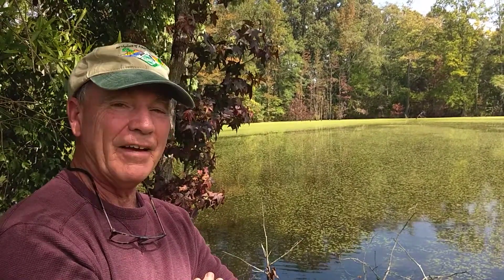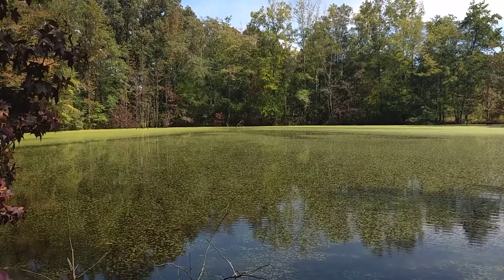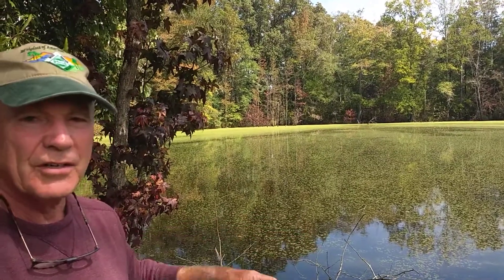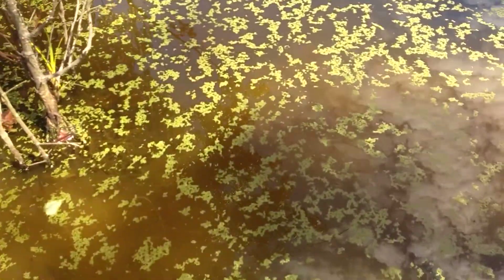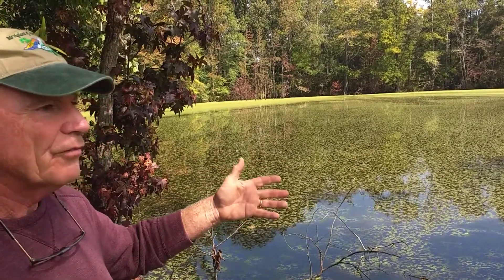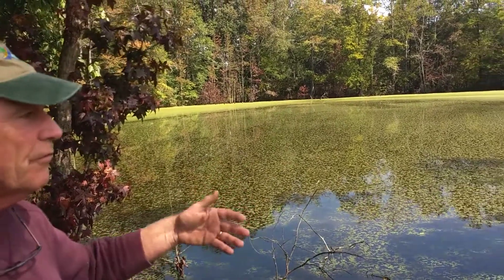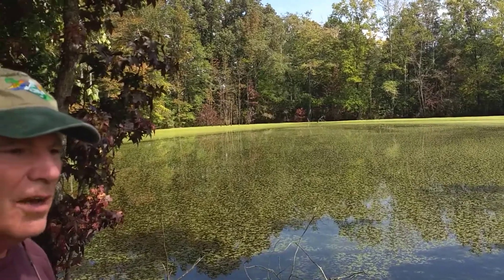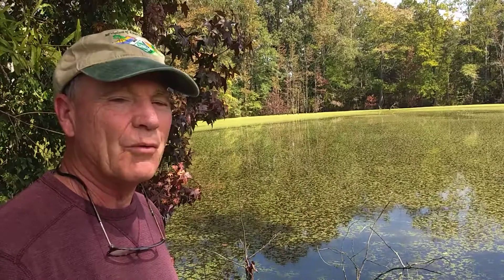Pond Weeds: Water Meal and Duck Weed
Learn to identify water meal and duck week, common weeds found in North Carolina ponds.